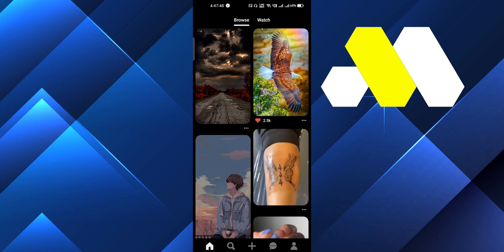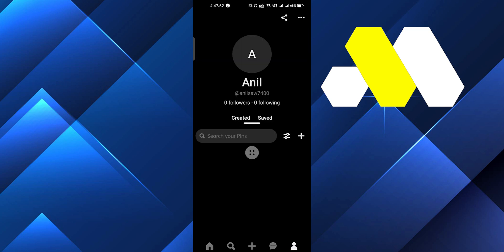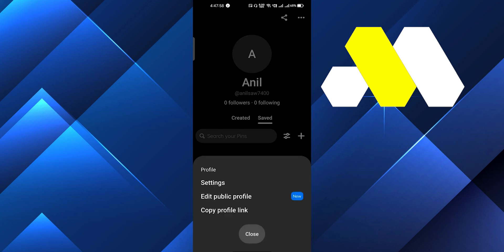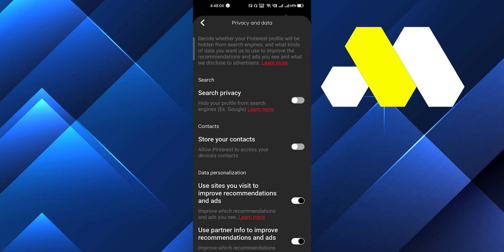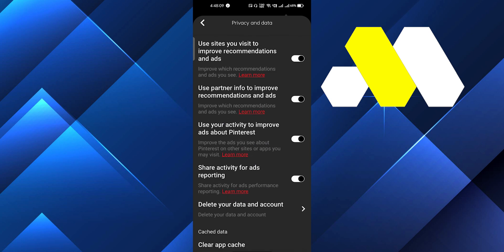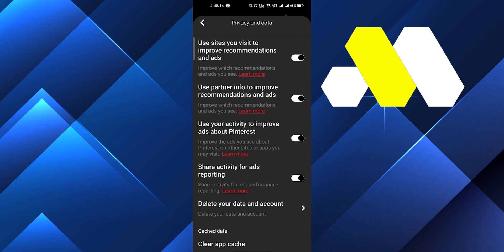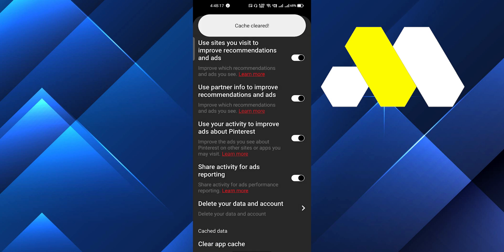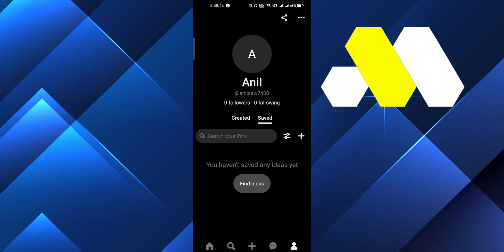How To Delete Pinterest History On Mobile Phone (EASY 2022)